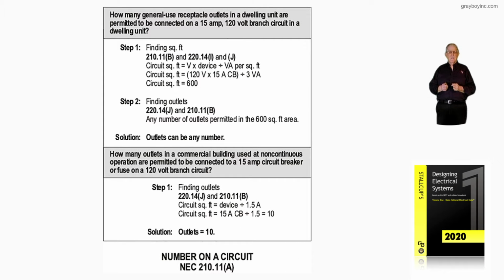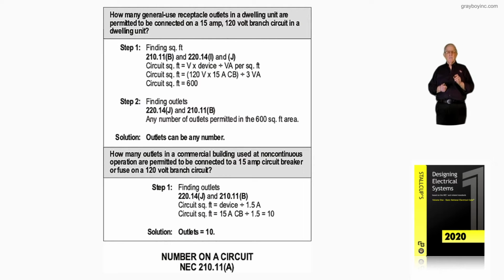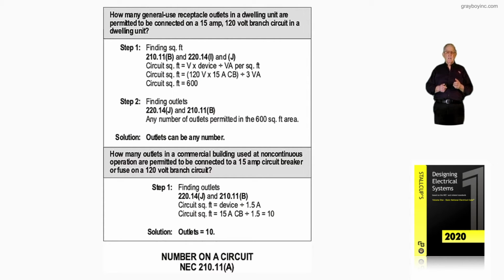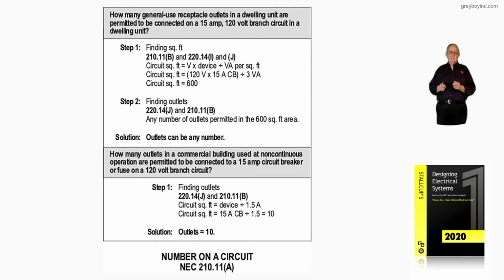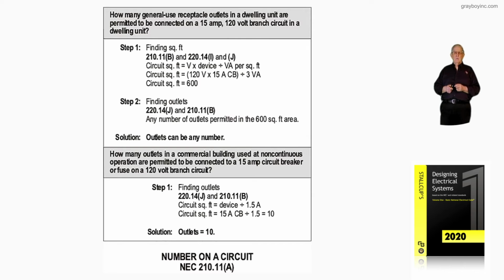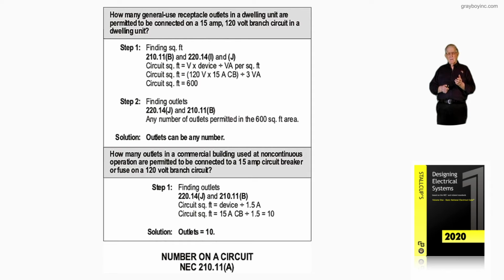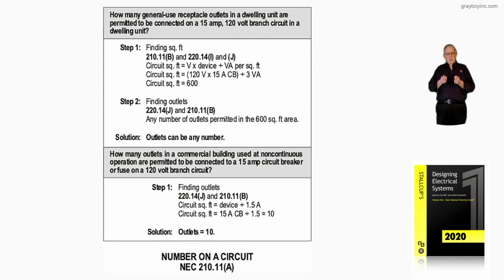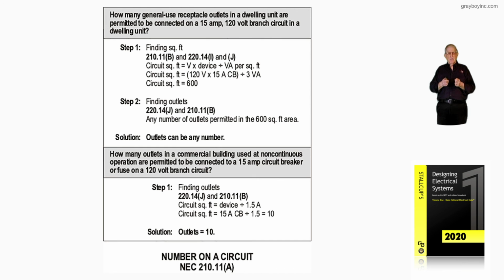10-5.2 NUMBER ON A CIRCUIT - 210.11(A)​​​​​​​